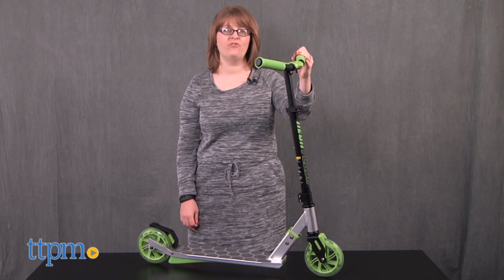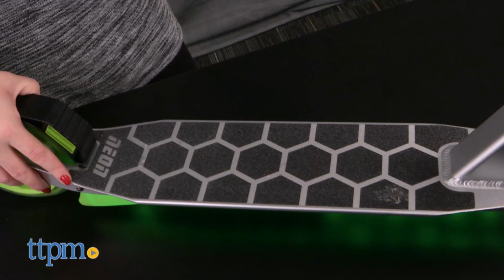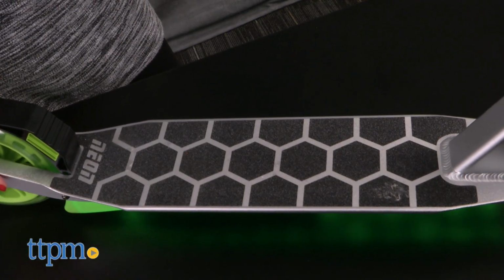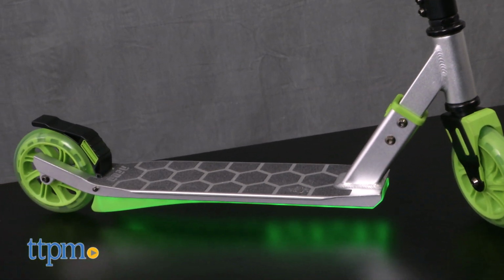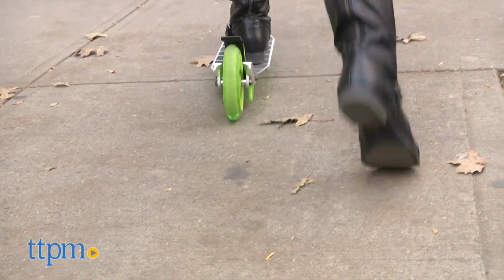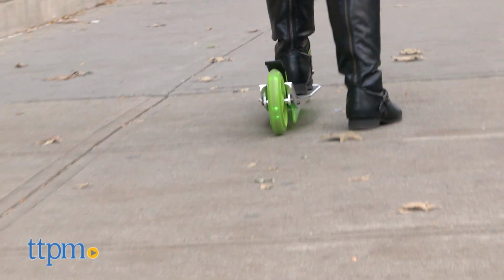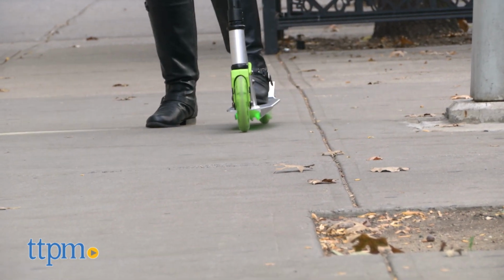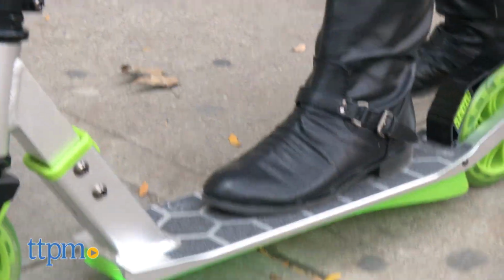Neon Flash Scooter from Yvolution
Keep scooting even when the sun sets with the Neon Flash Scooter! It has motion-activated LED lights in the wheels! Plus, you can press a button to turn on a glow feature under the deck! Fun scooter for beginners and more seasoned riders ages 5 and up! Check out how cool it looks in this video! For full review and shopping info

Product Info: The Neon Flash Scooter is one flashy scooter. That’s because it has motion-activated LED lights in the wheels, so while you scoot along, you’ll be lighting up your ride. And that’s not the only thing that will get kids noticed as they ride. The scooter’s honeycomb-patterned deck also has a neon under-glow that is reflected onto the deck. You’ll need to push the button underneath the scooter in order to activate that feature.

The scooter’s handlebars can be adjusted to three height positions, and the handlebars have rubberized and textured handles to give kids a good grip while they ride. The non-skid deck also ensures that kids will remain stable while riding. There is also a rear wheel for easy stopping. Plus, the scooter is made of a durable and lightweight aluminum, which makes it easy for kids to take on the go.

This scooter is available only in green.